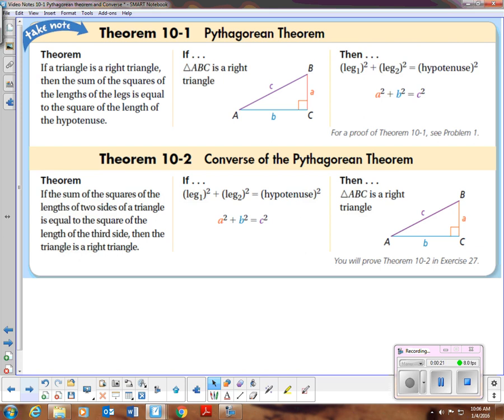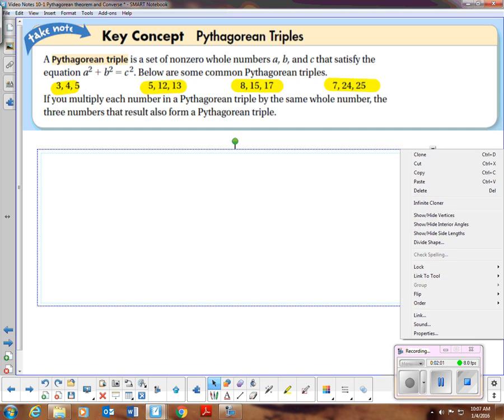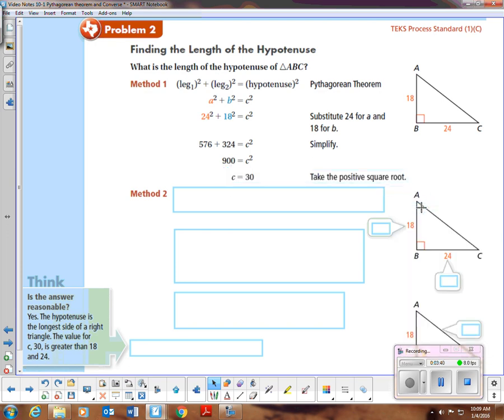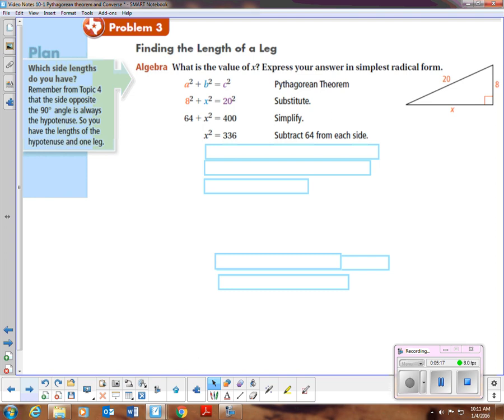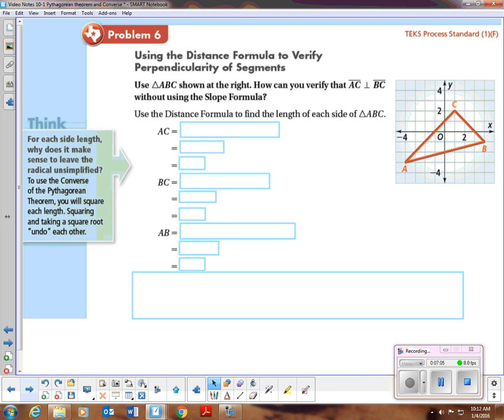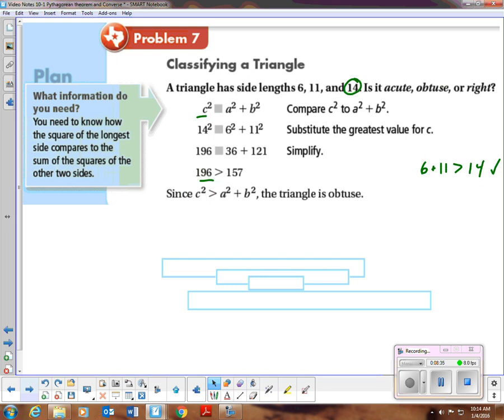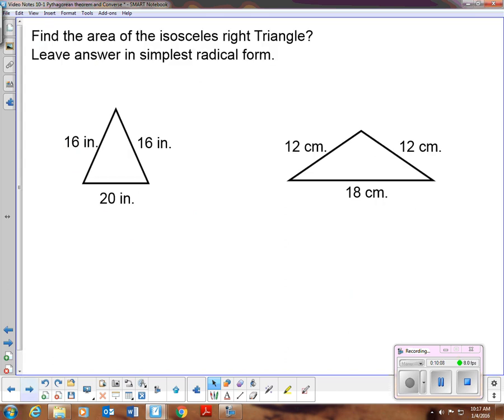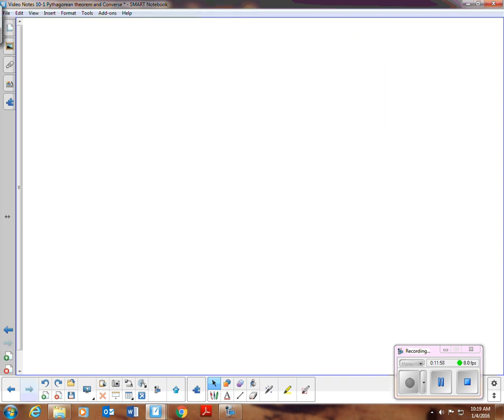Video Notes 10 1 Pythagorean theorem and Converse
Using Pythagorean Theorem and it's converse.